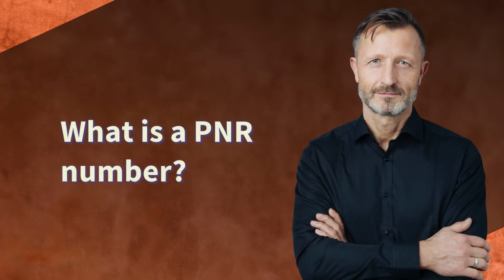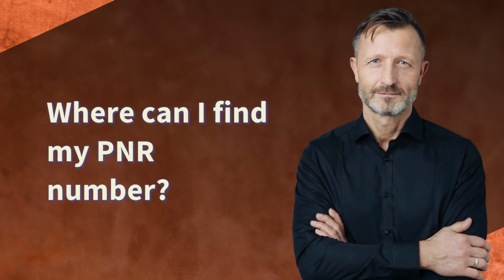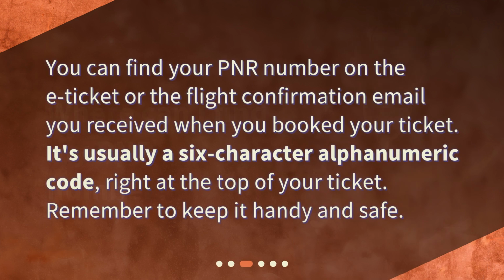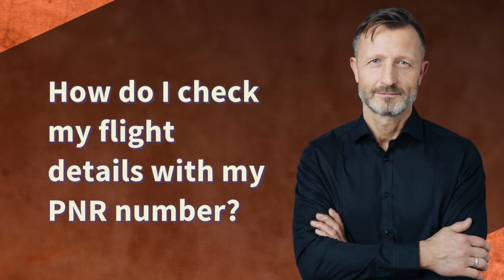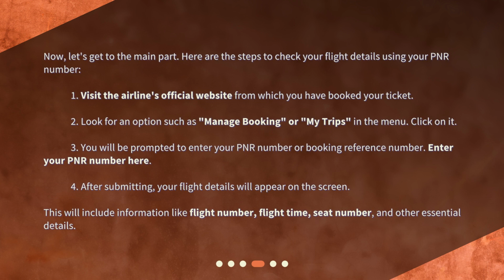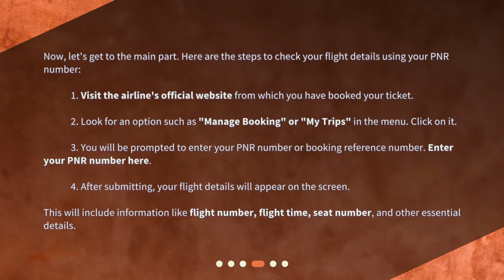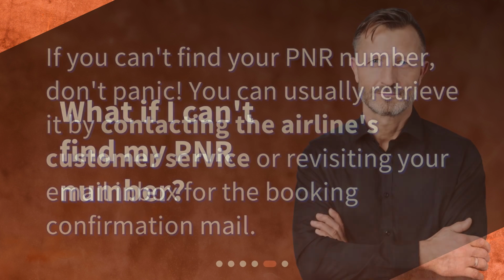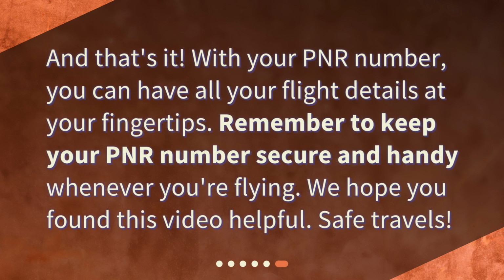Checking Your Flight Details Using Your PNR Number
How can I check my flight details using my PNR number? • Learn how to easily check your flight details using just your PNR number! No more confusion or lost emails. Your PNR number is your one-stop solution for all your flight details. Find out what a PNR number is, where to find it, and how to check your flight details step-by-step. Don't worry if you can't find your PNR number, we've got you covered. Watch now and make your travel experience hassle-free!

00:00 • Checking Your Flight Details Using Your PNR Number
00:23 • What is a PNR number?
00:45 • Where can I find my PNR number?
01:05 • How do I check my flight details with my PNR number?
01:48 • What if I can't find my PNR number?